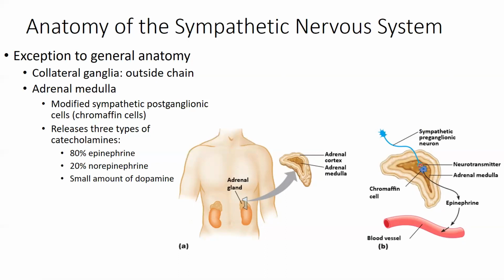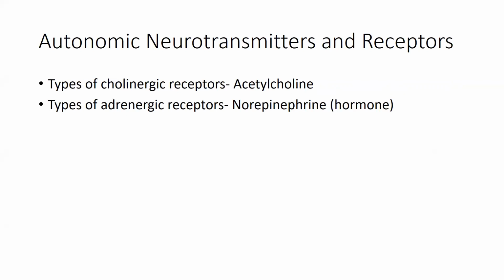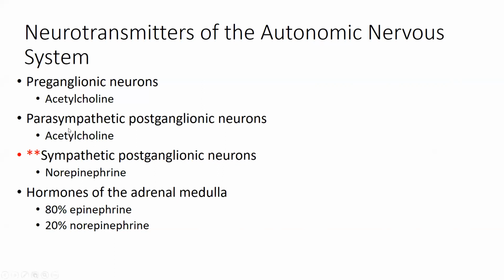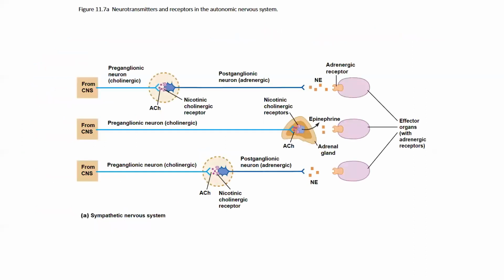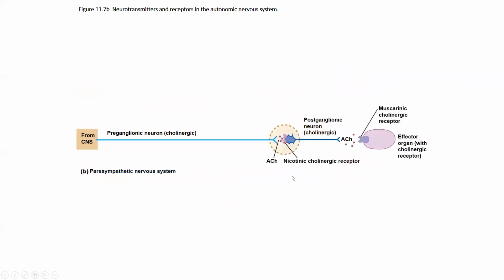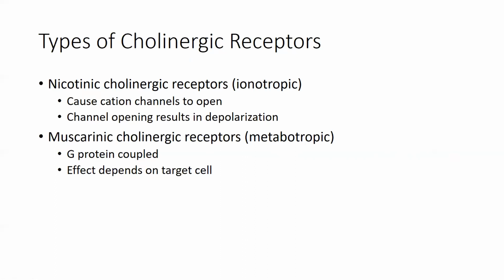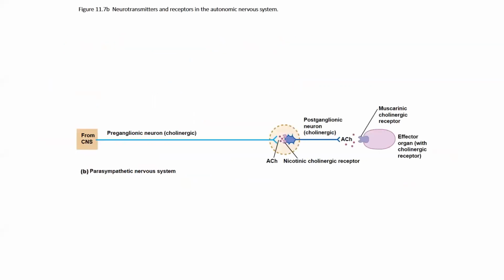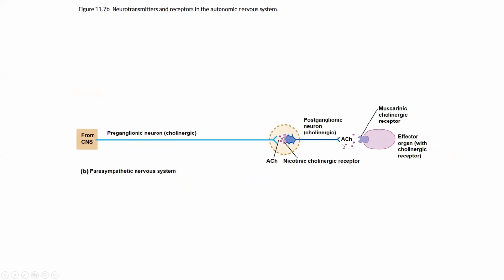BIO 2510 3 18 19 Part 4